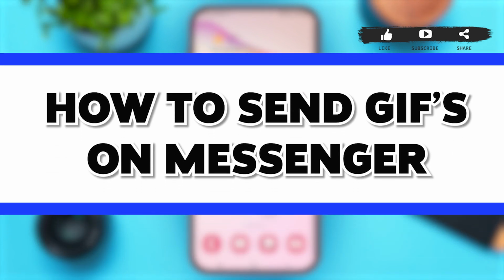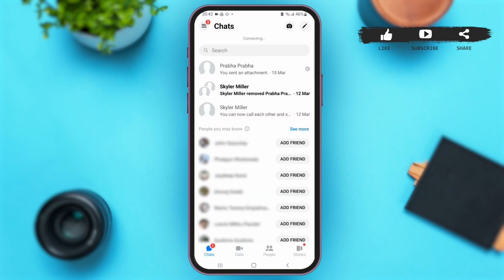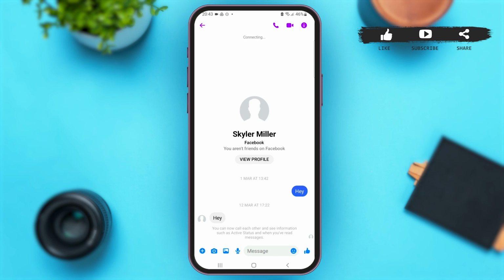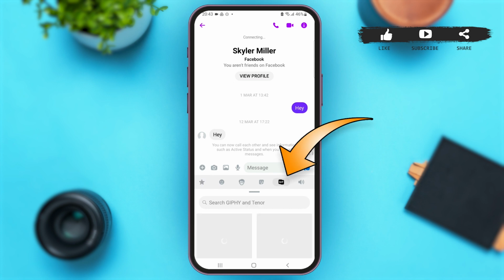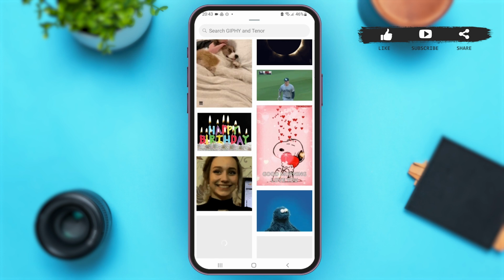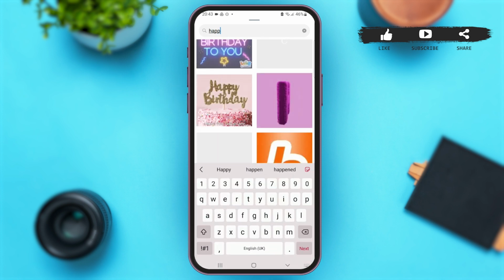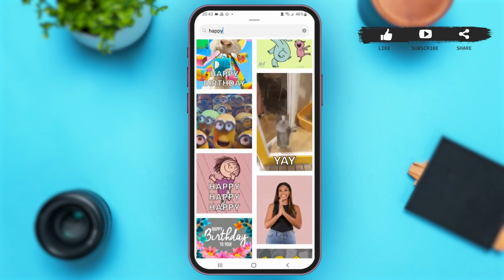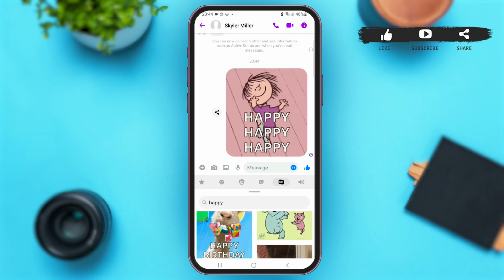How To Send GIFS On Messenger 2024 | Share Animated Images In Facebook Messenger | FB Messenger App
Explore how to send GIF on Messenger with ease. This tutorial guides you through the process of sharing animated images, allowing you to add fun and expressive elements to your conversations. Follow these steps to enhance your messaging experience with GIFs on Messenger.